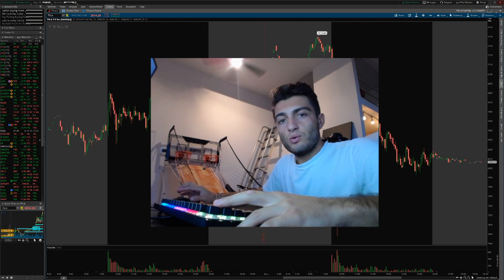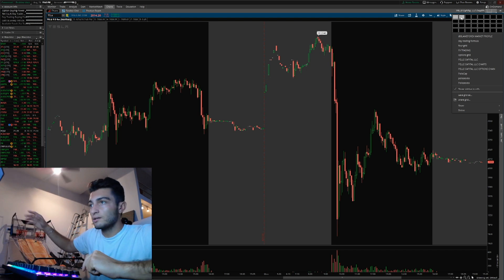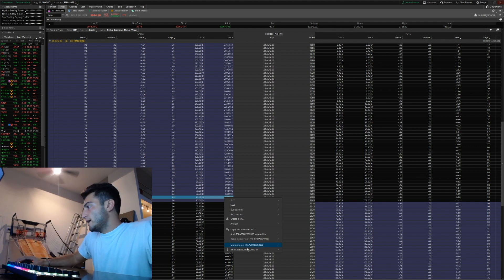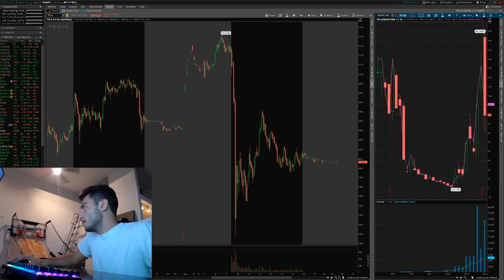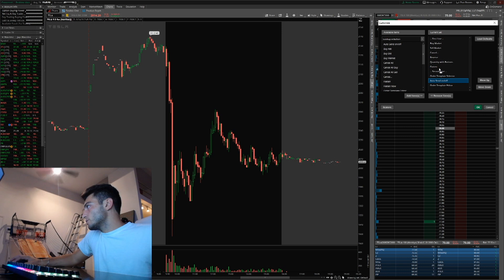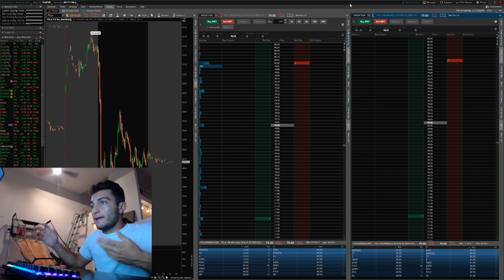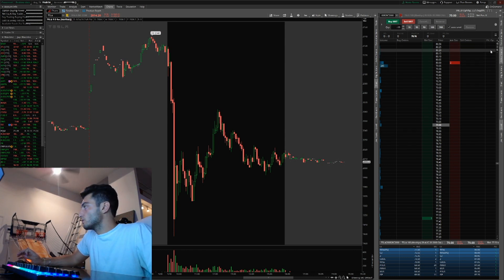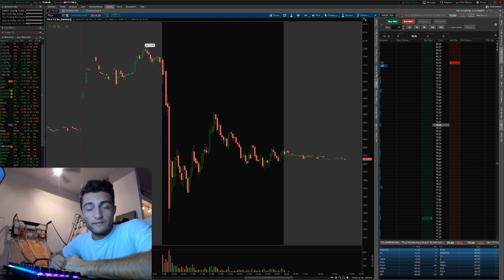Trading Options On ThinkorSwim Tutorial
✅💰Learn from Jay💰✅

❌Risk Disclosure ❌:
Futures, forex, options, and stock trading contains substantial risk and is not for every investor. An investor could potentially lose all or more than the initial investment. Risk capital is money that can be lost without jeopardizing ones’ financial security or life style. Only risk capital should be used for trading and only those with sufficient risk capital should consider trading. Past performance is not necessarily indicative of future results.